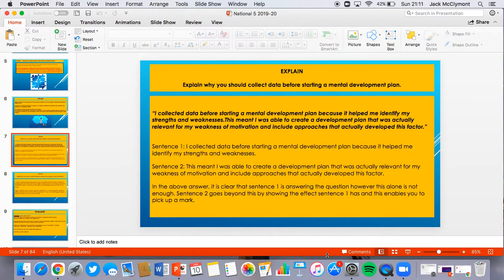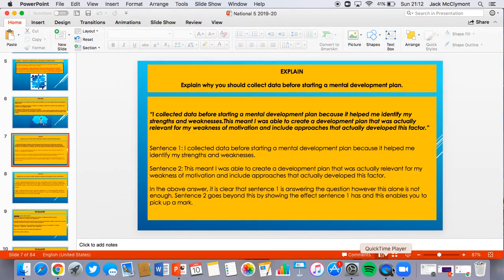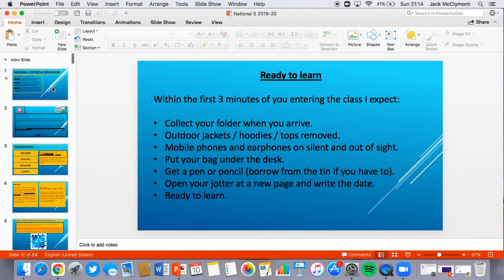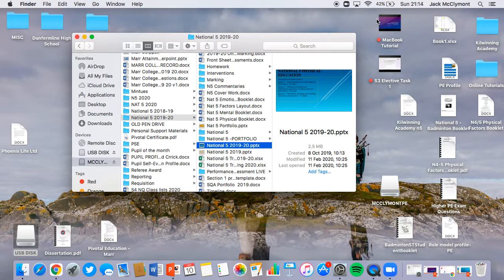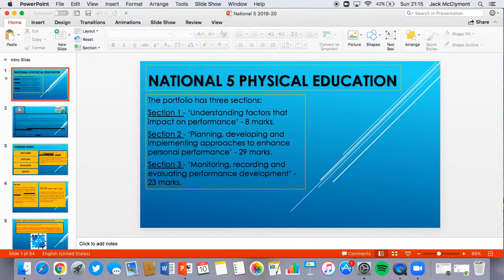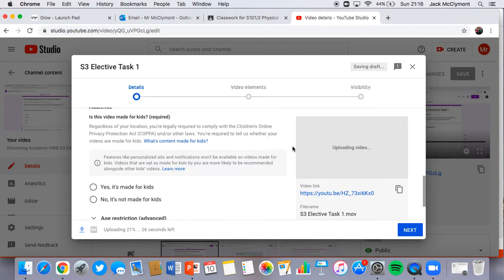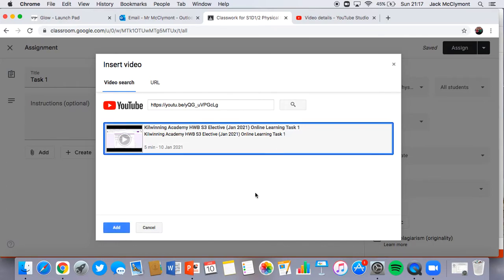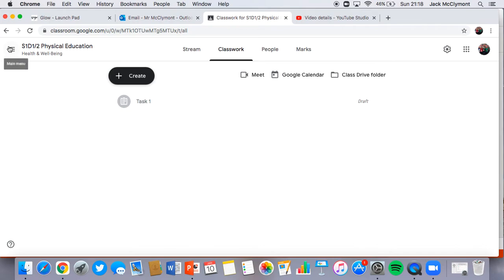Online Tutorial for MacBook Users (QuickTime Player)